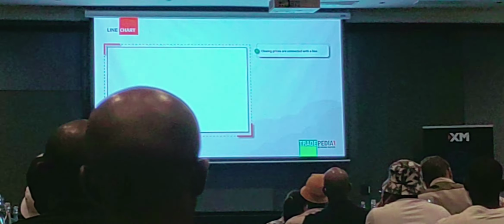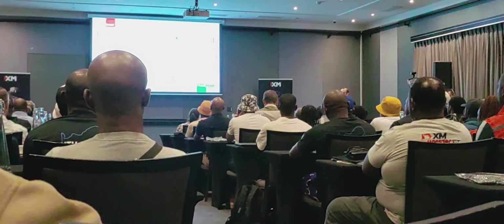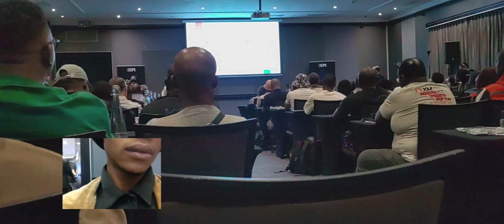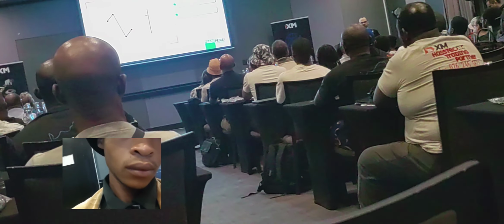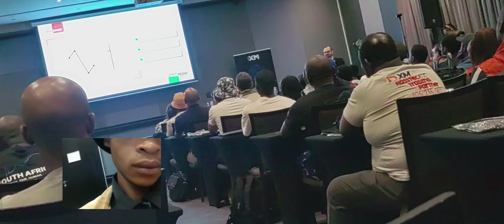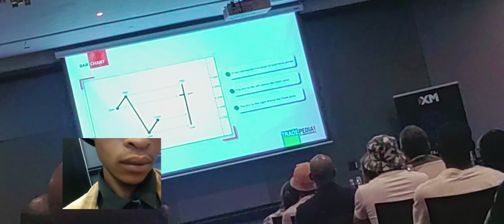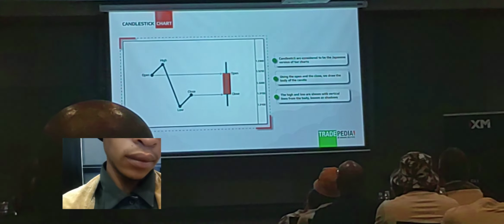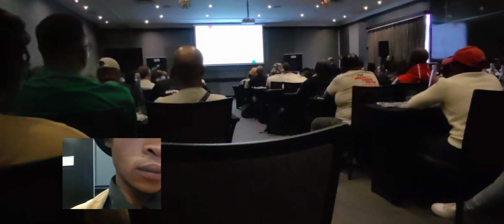Dollar Dates at Seminar. Different Types of Charts explained, Bar chart, Candlesticks, Line Chart